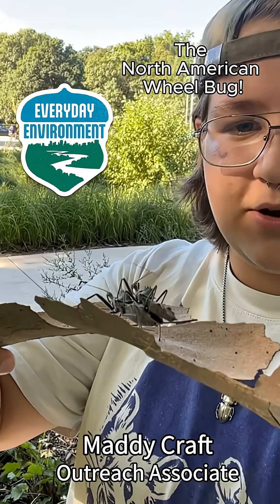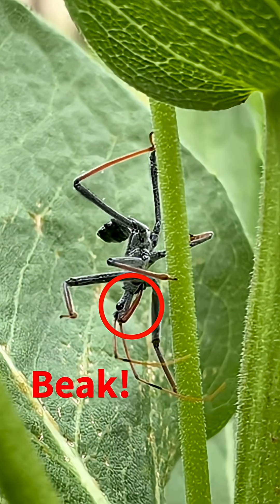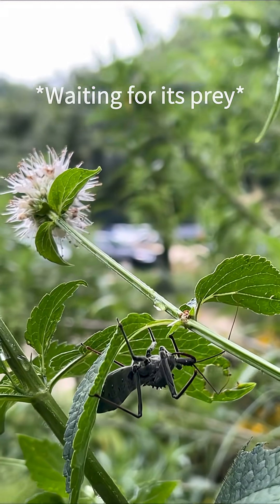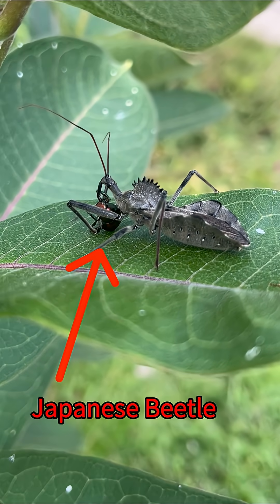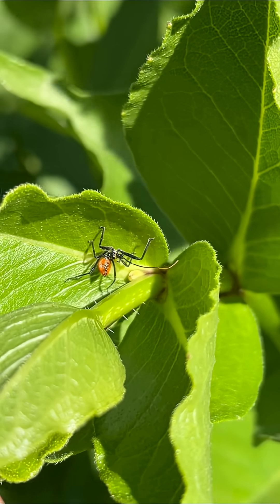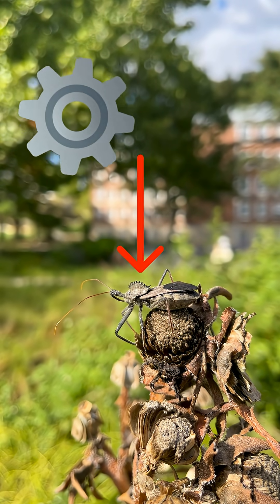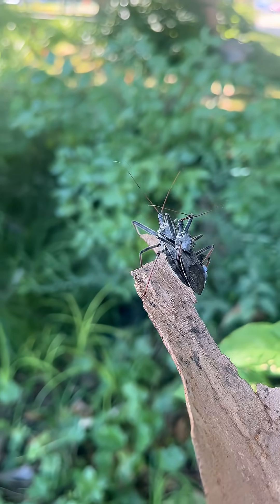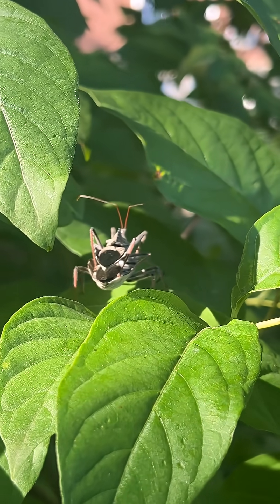Teeny-Tiny Wildlife: The North American Wheel Bug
Explore life on the small side with the smaller wildlife found in your parks, yards, and gardens. Take a close-up view of a whole new world of the tinier wildlife in Illinois with University of Illinois Extension Outreach Associate Maddy Craft.

Have you seen an insect that looks like it has a wheel on its back? If so, you’ve found a North American Wheel Bug! These predators eat many different insects, including brown marmorated stink bugs and Japanese beetles. While their bite packs a punch, they are shy and do not seek out humans – leave them be and they’ll help control pests in your yard.

Explore more about wildlife with Everyday Environment at go.illinois.edu/EE
University of Illinois Extension develops educational programs, extends knowledge, and builds partnerships to support people, communities, and their environments as part of the state's land-grant institution. Extension serves as the leading public outreach effort for University of Illinois Urbana-Champaign and the College of Agricultural, Consumer and Environmental Sciences in all 102 Illinois counties through a network of 27 multi-county units and over 700 staff statewide. Extension’s mission is responsive to eight strategic priorities — community, economy, environment, food and agriculture, health, partnerships, technology and discovery, and workforce excellence — that are served through six program areas — 4-H youth development, agriculture and agribusiness, community and economic development, family and consumer science, integrated health disparities, and natural resources, environment, and energy.